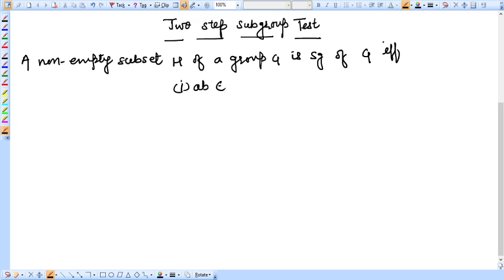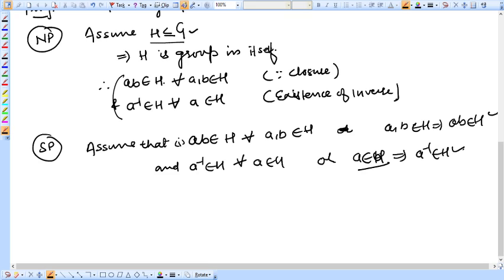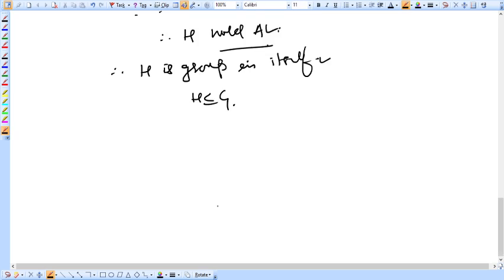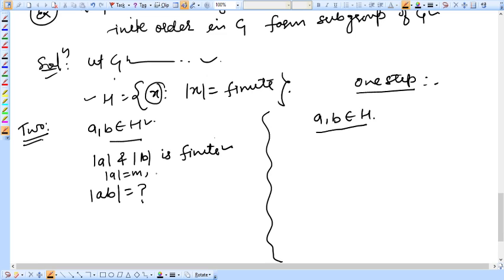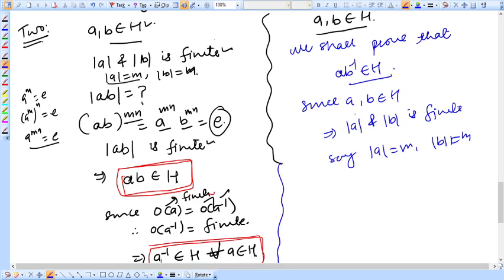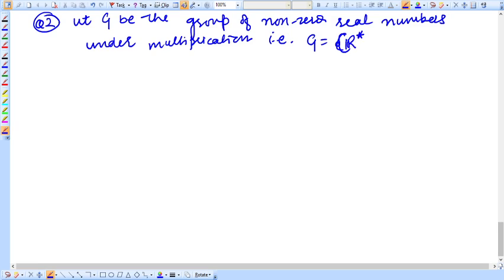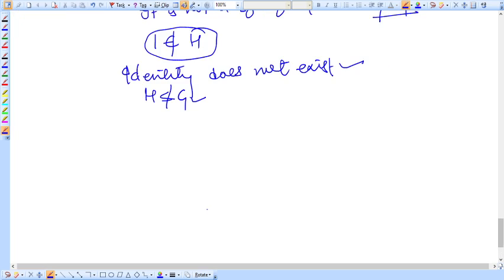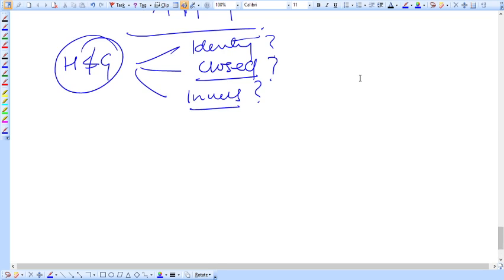GT16 | Two Step Subgroup Test